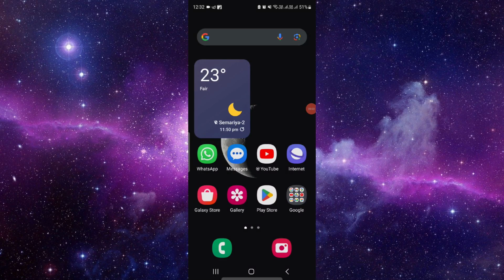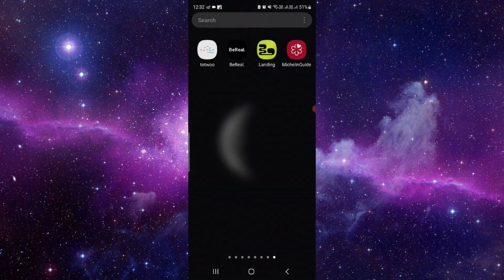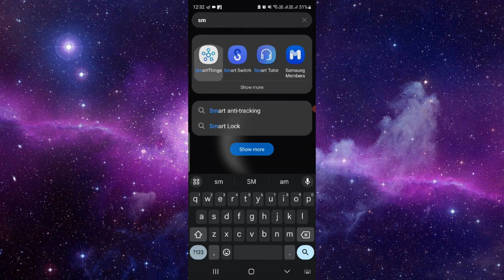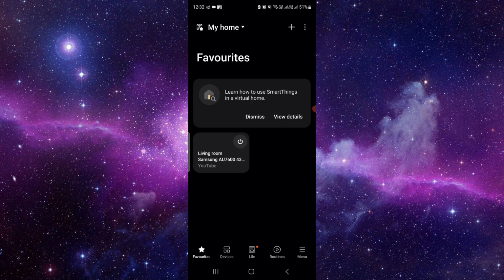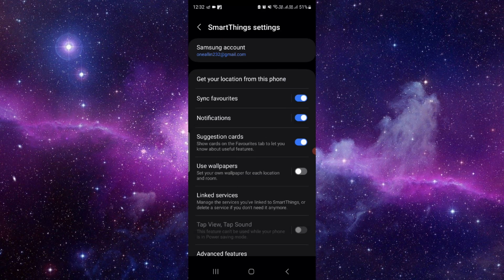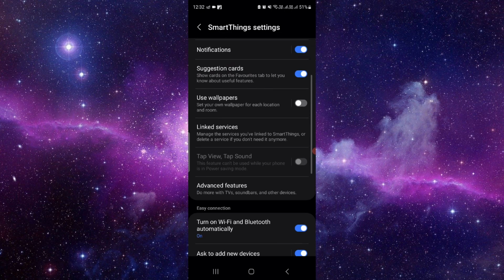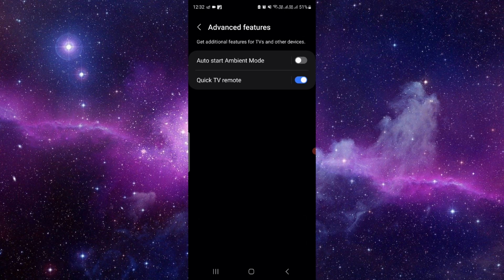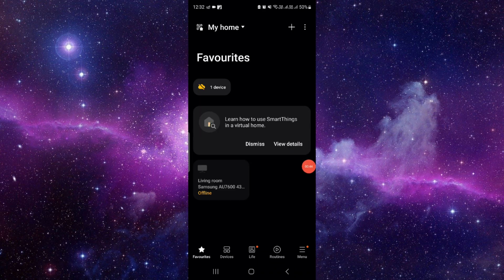✅ How to use Ambient mode in Samsung SmartThings app (Full Guide)